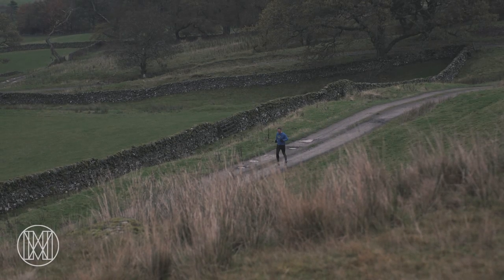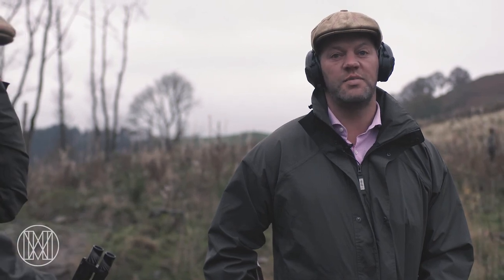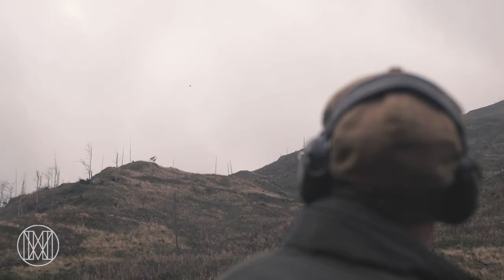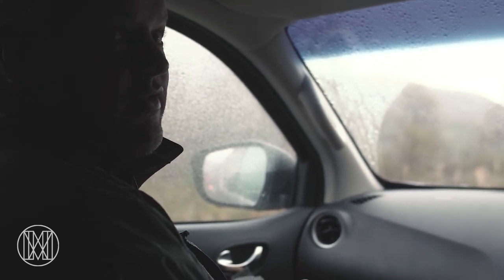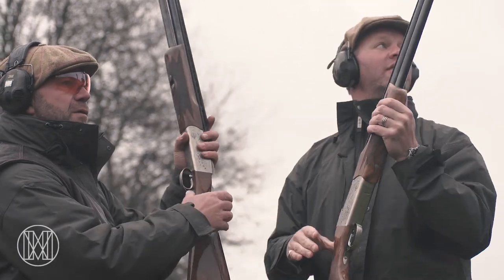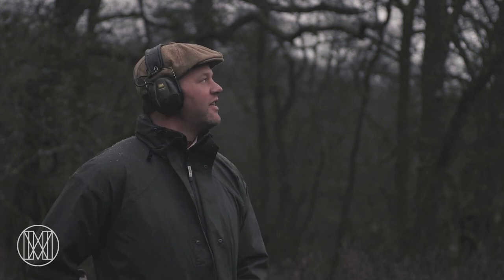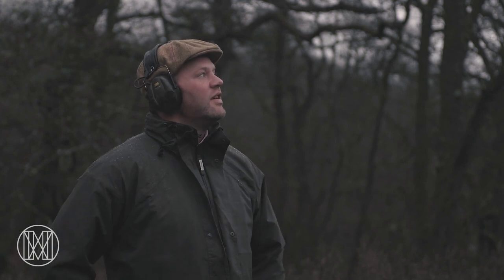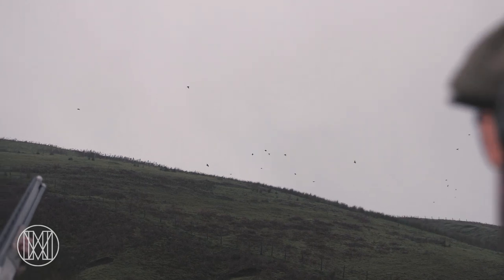High Bird Shooting at Drumlanrig Estate with Ross Neville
High Bird Shooting returns to Jonathan's YouTube channel in spectacular fashion with this incredible showcase of Drumlanrig Estate with expect gun Ross Neville.

Ross and Huego visited the estate at the start of November and were privileged to be the first team to experience one of the estates brand new drives.

Drumlanrig is a very private estate so we'd appreciate no posts of this film to Facebook if possible.